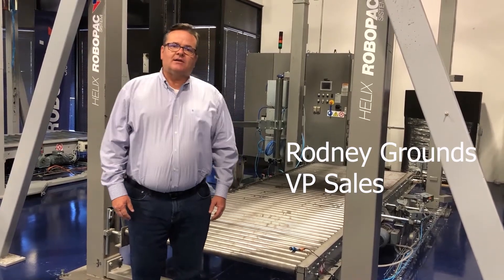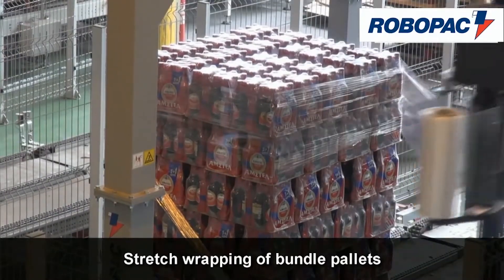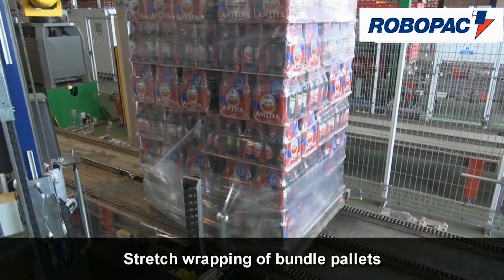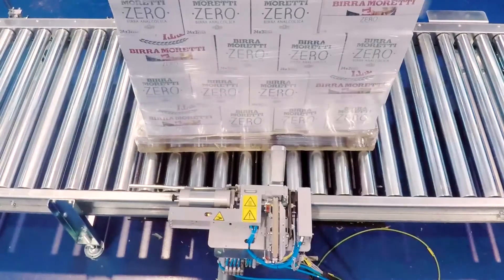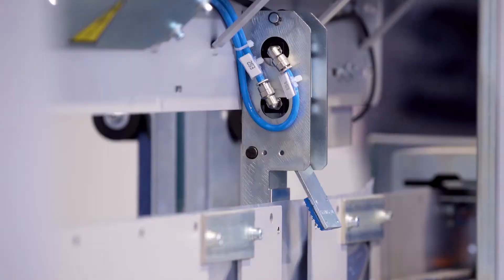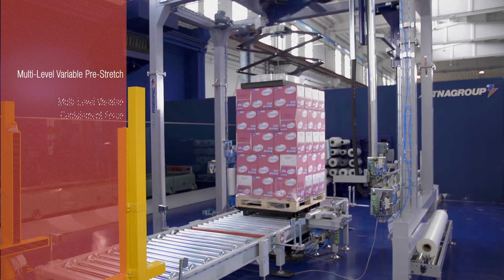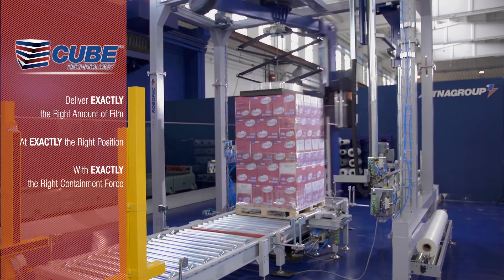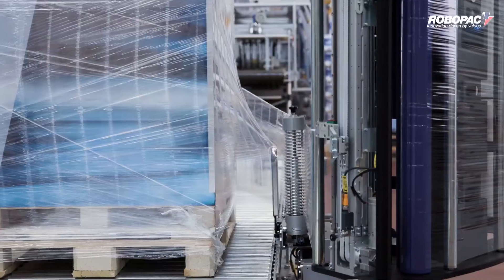Helix Series automatic stretch wrappers by Robopac USA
Robopac USA Helix series rotary arm style automatic stretch wrappers are engineered for demanding applications. The advantages of rotary arm-style machines include higher throughput capacity and secure wrapping of lightweight or irregular loads. Robopac rotary arm machines are built for longevity and offer a 10-year warranty on our heavy-duty ring gear. Robopac offers several models to accommodate your application.